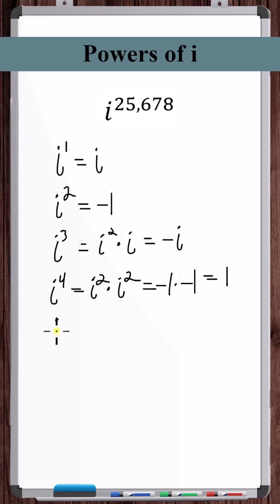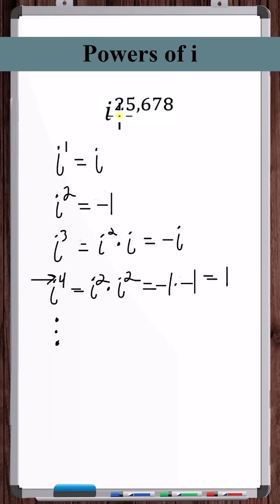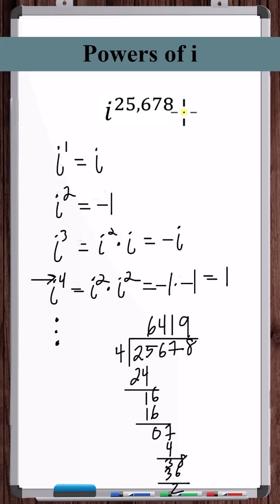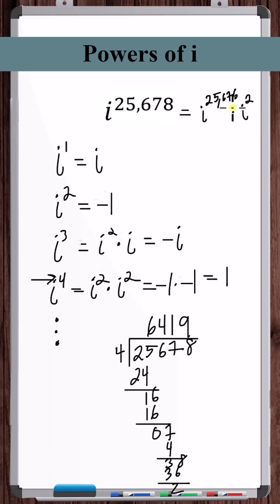Powers of i | i²⁵⁶⁷⁸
In this video, we evaluate i²⁵⁶⁷⁸.